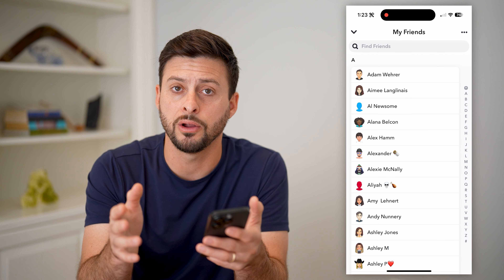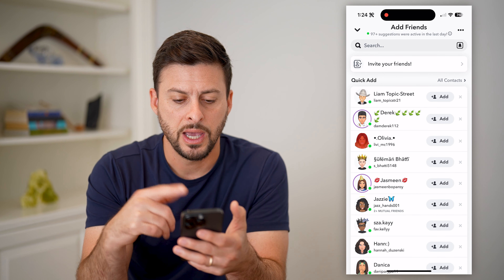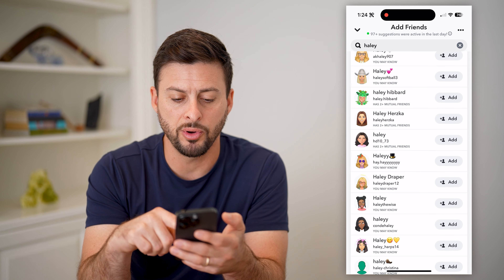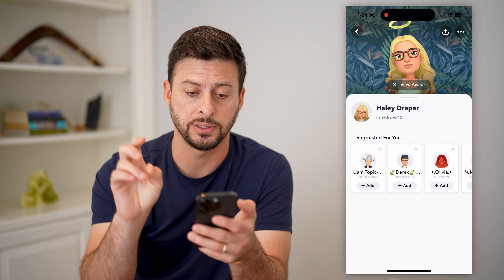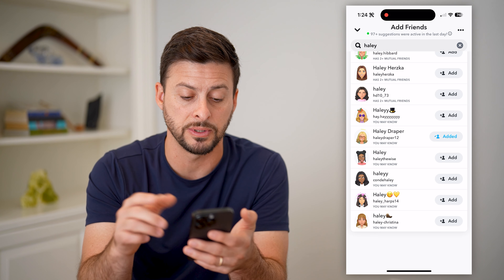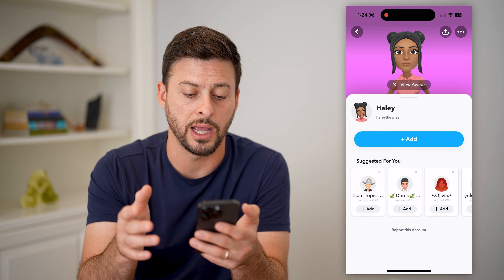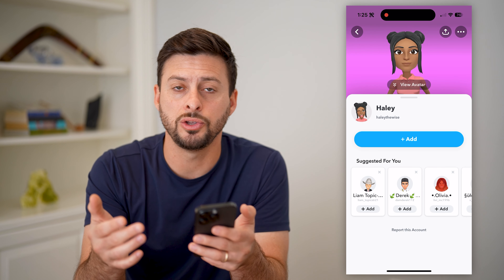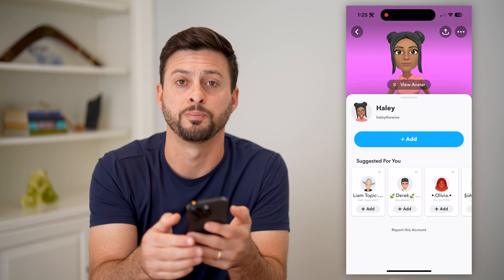How To See Sent Friend Requests On Snapchat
Here's how you can see the friend requests you've sent out to other people on your Snapchat account.

Cool iPhone Facts:
- Every single iPhone ad shows the time as exactly 9:41